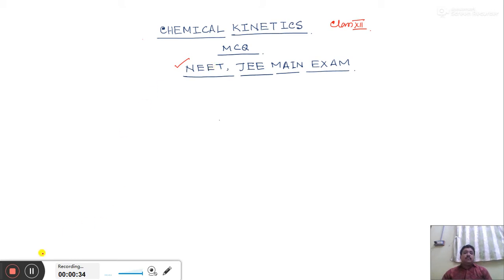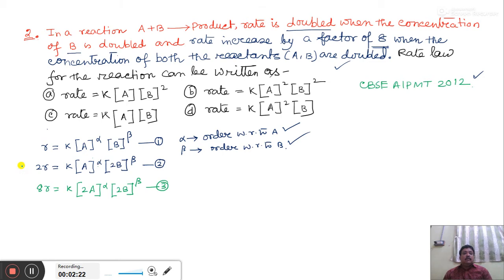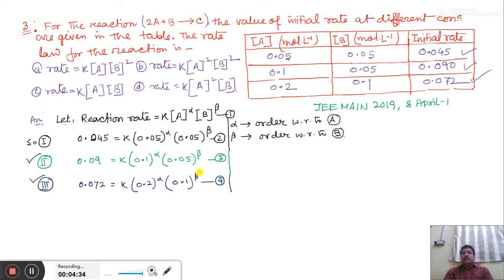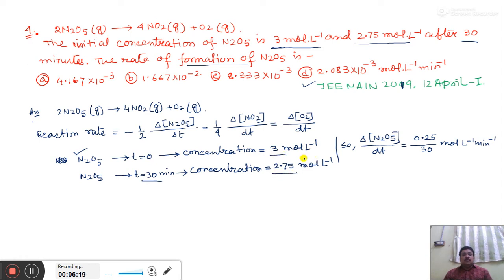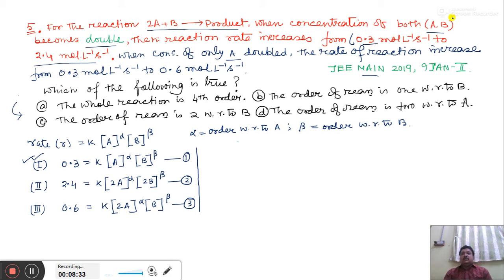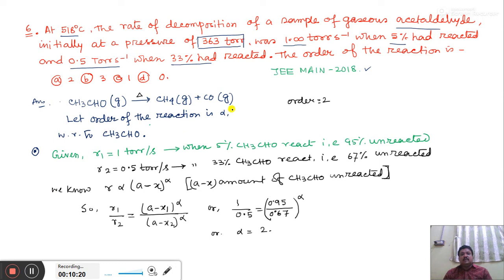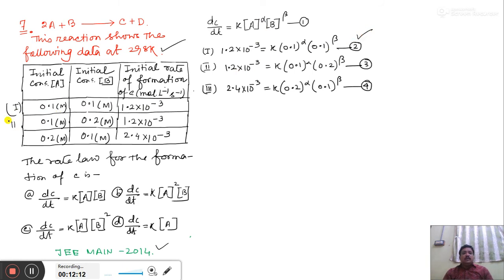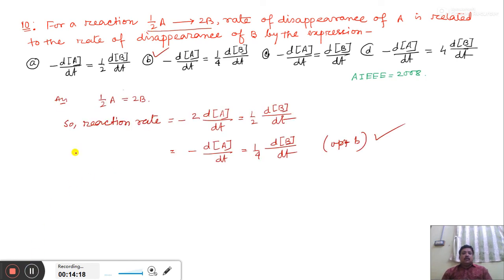CHEMICAL KINETICS (Class 12, Unit 4) Previous year MCQ solve ::JEE Main,NEET Exam.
Chemical Kinetics is an important chapter for different all India Exam like JEE Main,NEET,ICAR,NDA,KVPY etc.Every year one or two question came in these exam.In this video Sujit's ChemBioTek beautifully explained previous year JEE Main,NEET question of this unit,which may help students for the preparation of that exam.